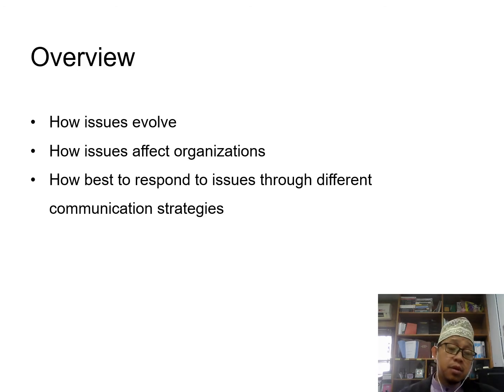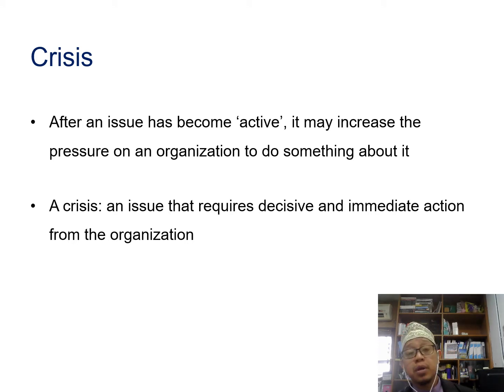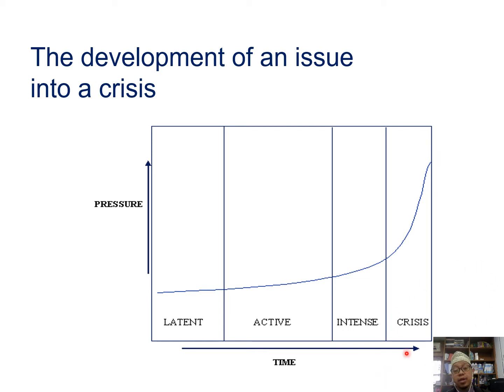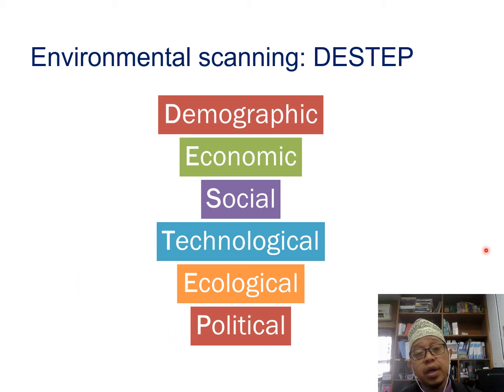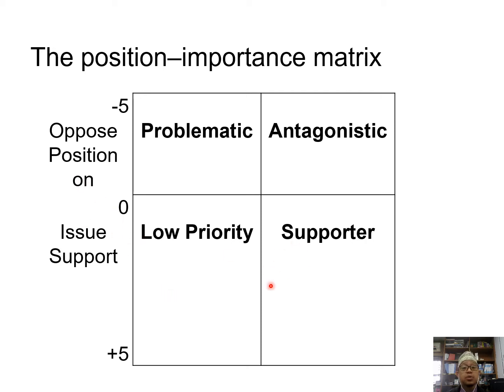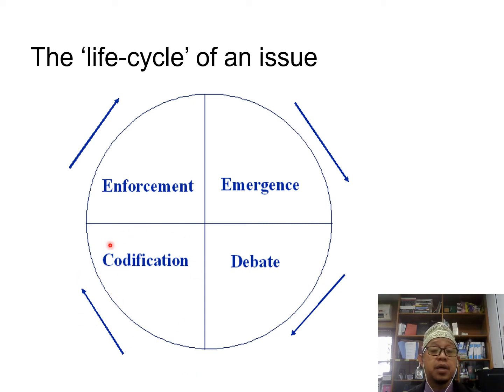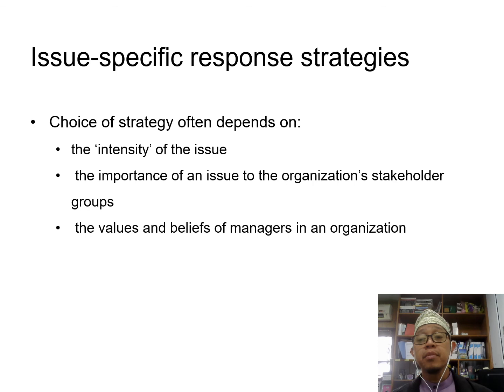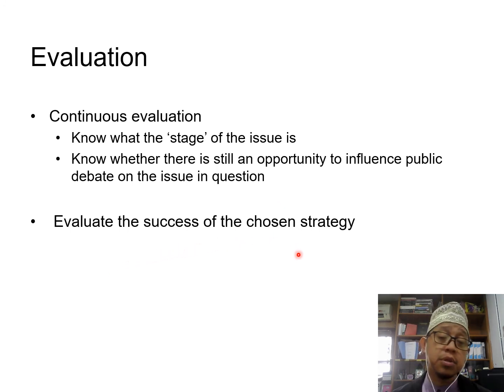IssuesManagementCh10 Recorded 4521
This topic explain how an organization manage issues internal and external of organization from the perspectives of Corporate Communication.